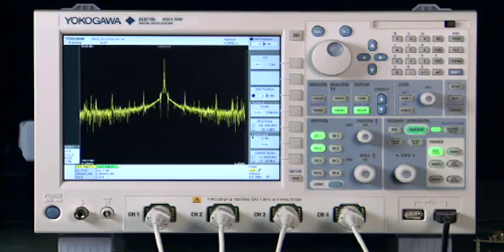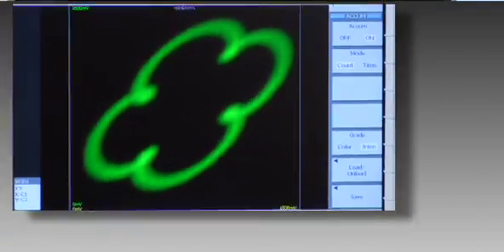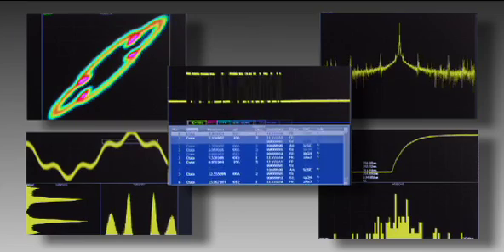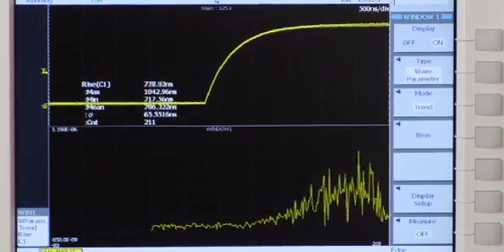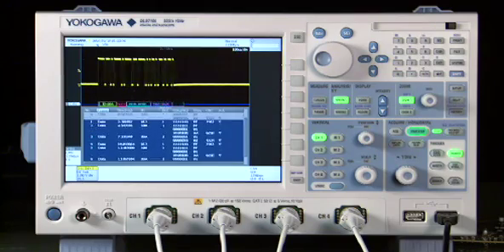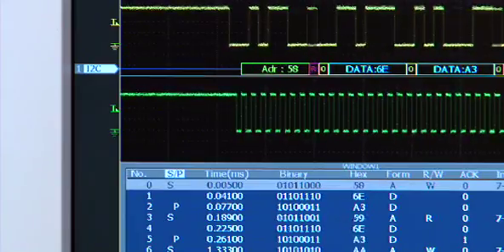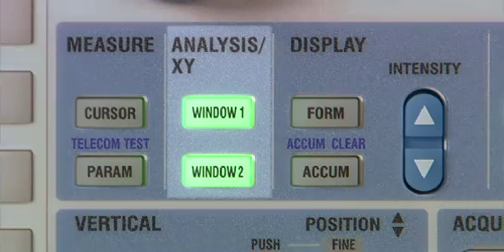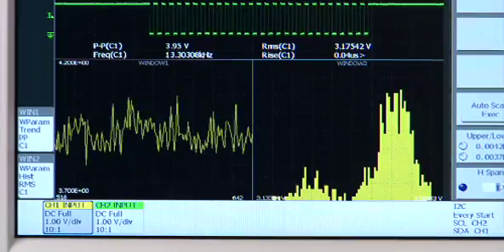DL9000 Digital and Mixed Signal Oscilloscope: Advanced Analysis Features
The Yokogawa DL9000 are 500MHz to 1.5GHz digital oscilloscopes for electronic design and troubleshooting.  This video shows how to perform advanced analysis, including serial bus decoding, FFTs, X-Y plots, jitter histograms, trends, and more.